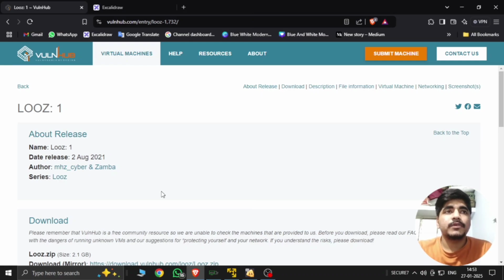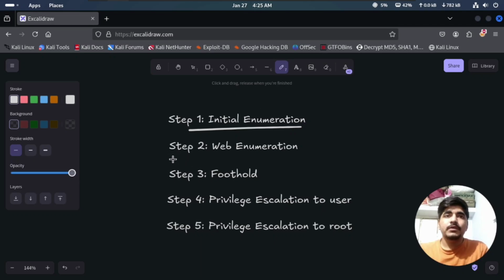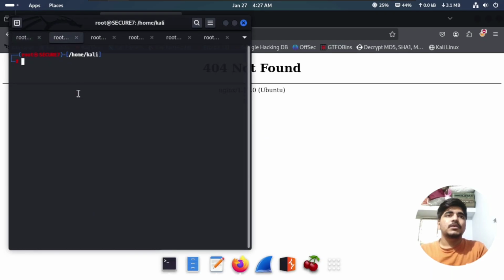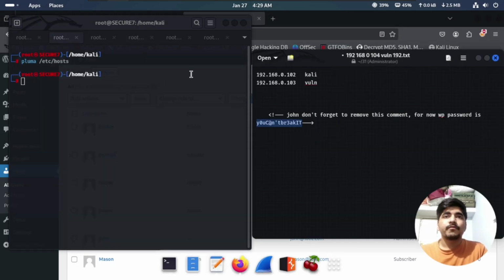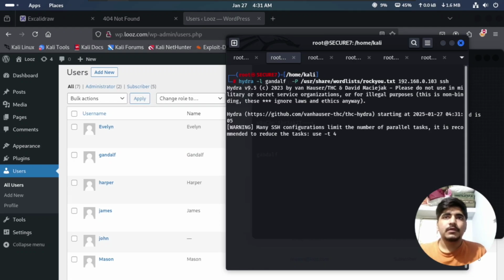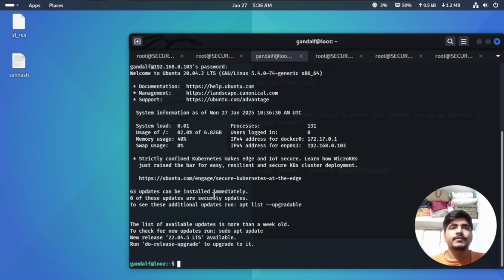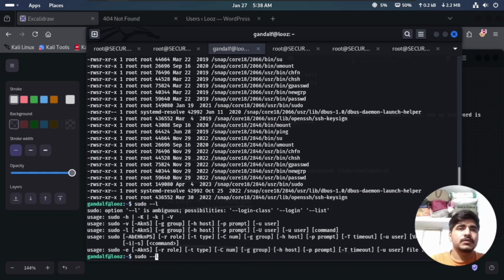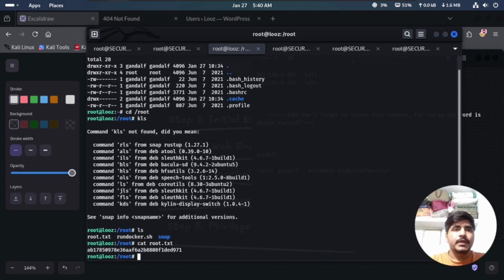Penetration Testing Looz:1 | Vulnhub Machine Walkthrough #42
In this video, I take you through a complete walkthrough of the Looz:1 machine from VulnHub. This is a beginner-friendly CTF-style box that tests your enumeration, exploitation, and privilege escalation skills.

We’ll cover:
✅ Initial Reconnaissance
✅ Finding and Exploiting Vulnerabilities

If you're looking to sharpen your ethical hacking skills, this guide will help you understand the thought process behind solving CTF challenges.